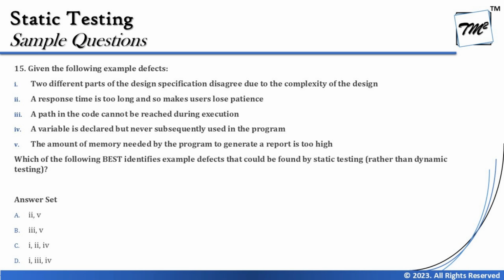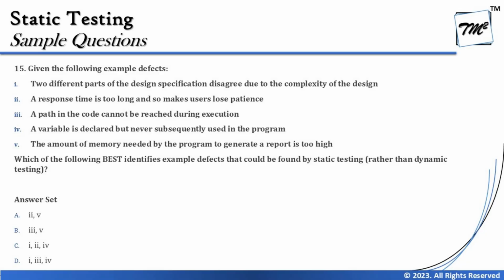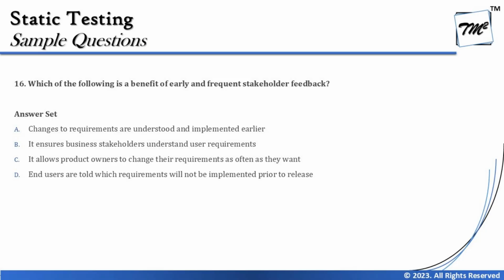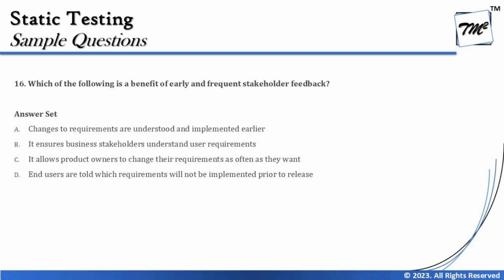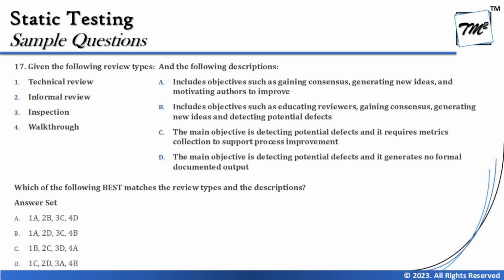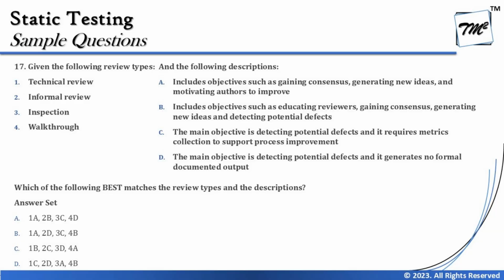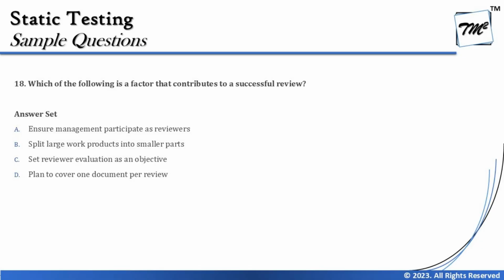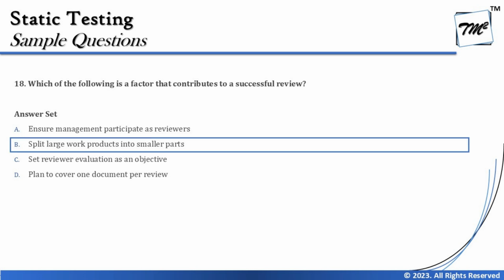ISTQB Foundation Level Sample Questions | Tutorial 36 | SET C | Chapter 3 | ISTQB Mock Questions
This tutorial will drive individuals about the Sample Questions from Chapter 3 of ISTQB Foundation 4.0 Sample Questions preparing them to better answer the questions ISTQB Examination.

ISTQB Mock Exam Questions,
Sample ISTQB Questions,
ISTQB Foundation Sample Questions,
Test Objectives,
Principles of Testing,
Why is testing important,
Static Testing,
Type of review,
Review,